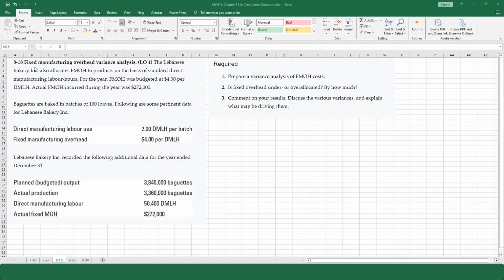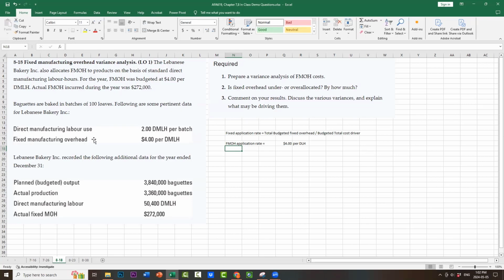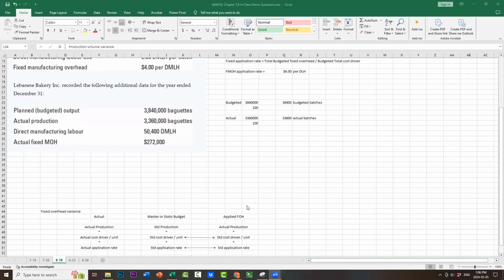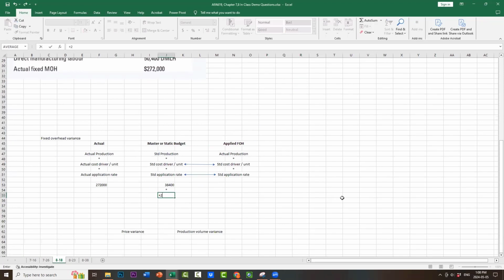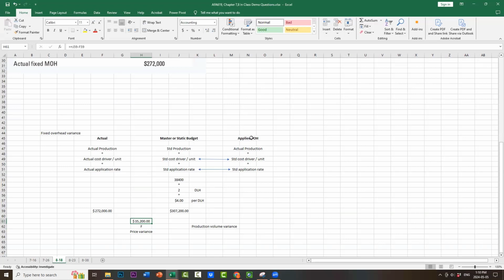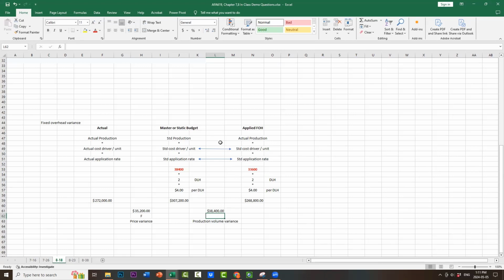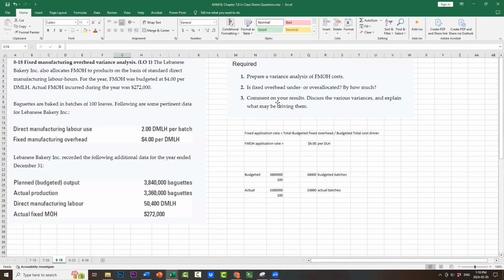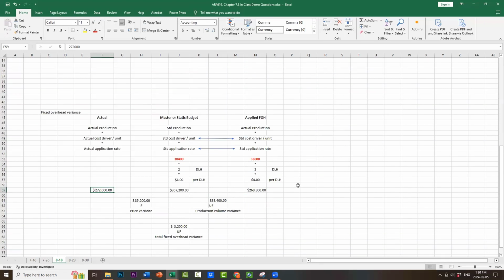Chapter 8, Fixed Manufacturing Overhead Variance Analysis, (Problem 8-18, Solution)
The videos in this playlist are based on the following textbook: Horngren’s Cost Accounting: A Managerial Emphasis, 9th Canadian Edition, Datar, S. M., M. V. Rajan, L. Beaubien, & S. Janz, Pearson Inc., 2022